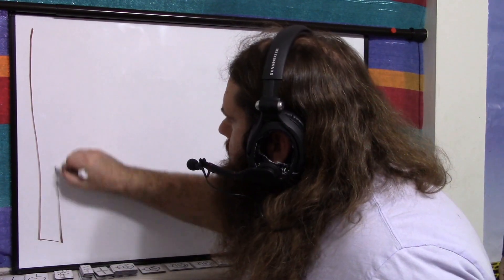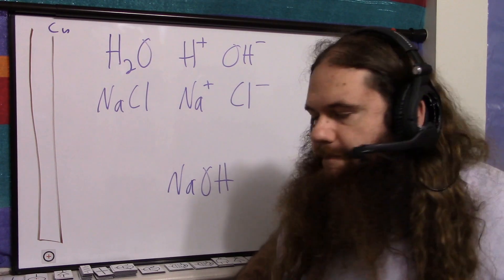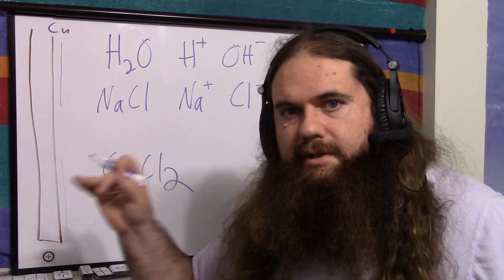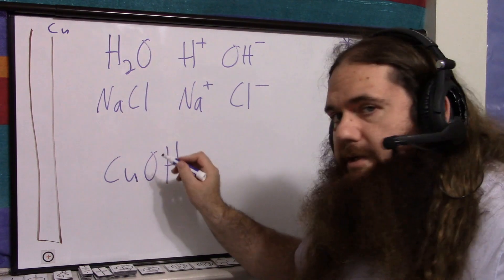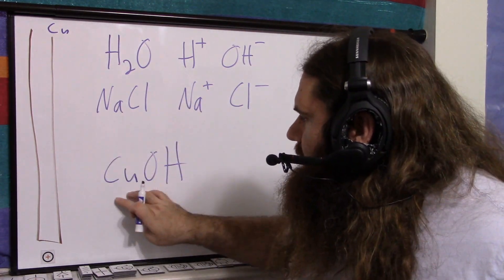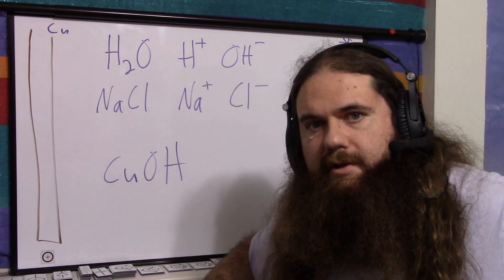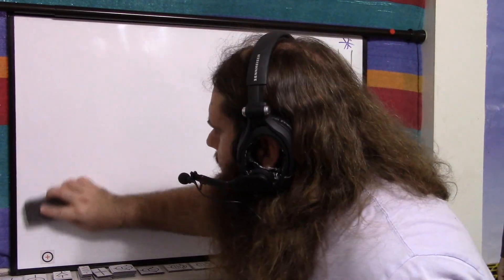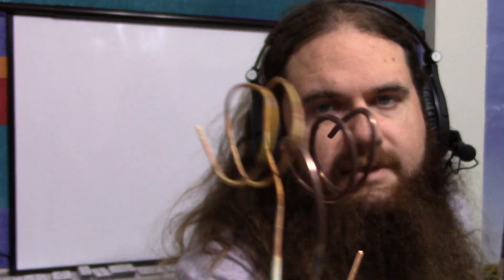Etching Metal With Salt Water Electrolysis - How The Chemistry Works - Simply Put